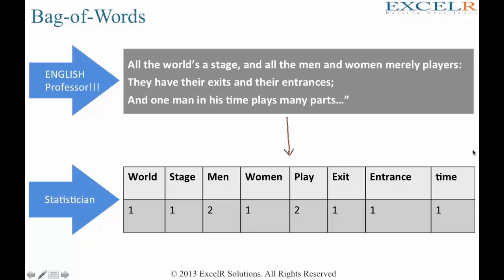"Data Science" What Is Text Mining ? | Applications Of Text Mining And Clustering | Training -ExcelR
What Is Text Mining ? | Applications Of Text Mining And Clustering

Text Mining, Hmm before we dive into the water we need to make sure that we are ready. So in the same way before going into deep we should know what is text-mining and it`s applications? Daily a new data is being generated and mostly majority of data is unstructured.

 To convert/transform the unstructured data (unstructured text data) into structured, then the unstructured text data is to set for analysis using text-mining to get new generated information.  Like we get daily
1. Call transcripts,
2. Emails that we sent to customer service
3. Social Media outreach (Facebook, twitter, Instagram and many more)
4. Speech transcripts
5. Filed agents, sales people
6. Interviews and survey`s

The process of getting high quality of information deriving from the text data is text –mining. To examine the large amount of text
data/Written data sources to generate new information. This quality information I typically derived through devising of patters and trends such as statistical pattern learning.

Clustering in data mining is gathering set of abstract data and aggregating them based on their similarities. Here are some of the applications of text mining and clustering are:
1. Text categorization into particular domains
2. Organizing a set of documents automatically by text Clustering.
3. Identifying and extracting subject information in documents. In other words-sentiment analysis.
4. Extracting entity/concepts which can identify people, places, organisations and other entities.
5. Learning relations between named entities.

1. Text Mining and use of Clustering
2. Applications of Text Mining
3. What is Word Cloud?